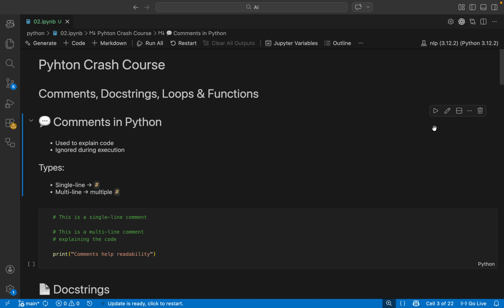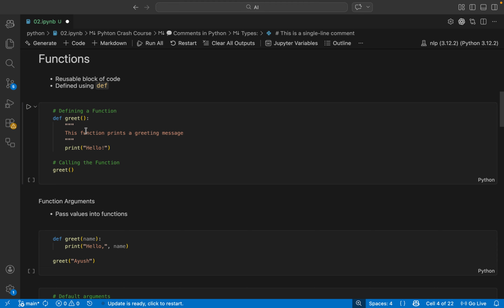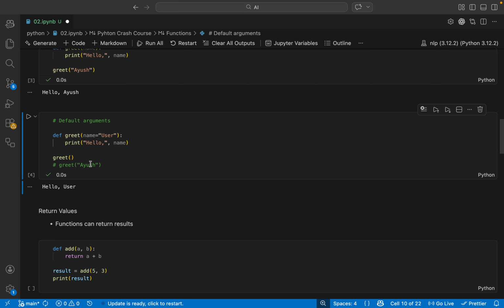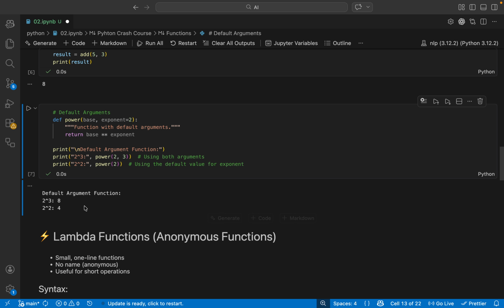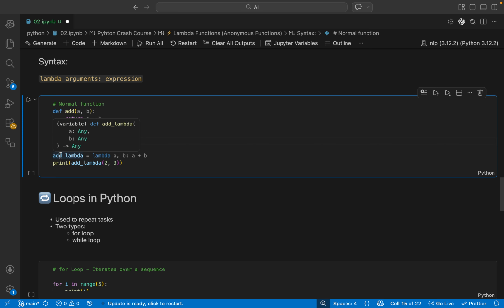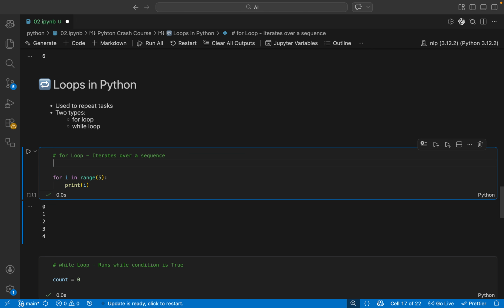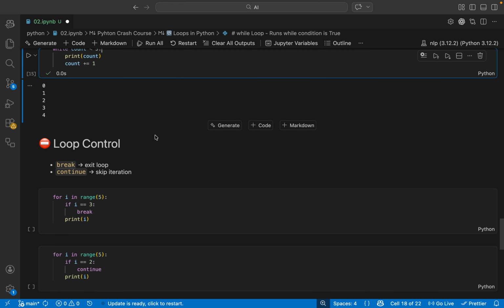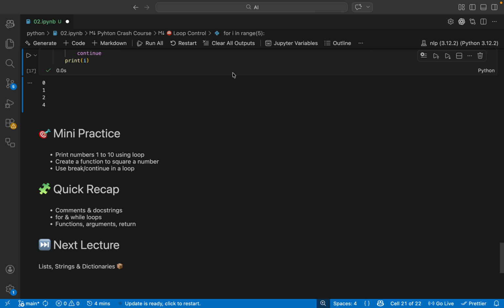Python for Beginners — Functions, Loops & Lambda Explained in 10 Minutes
In this video, we cover core Python concepts you’ll use in AI and programming:

- Comments & Docstrings
- Functions (arguments, return values, default args)
- Lambda functions (one-line functions)
- Loops (for loop, while loop)
- break & continue